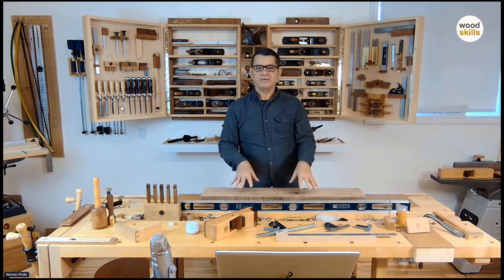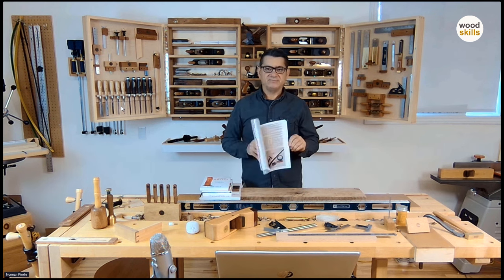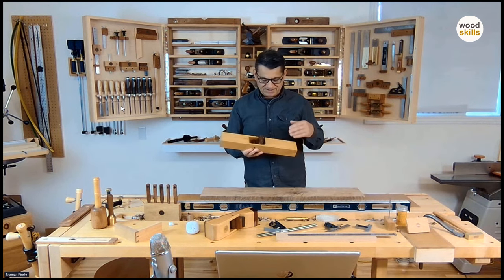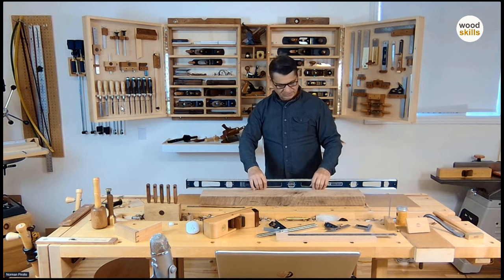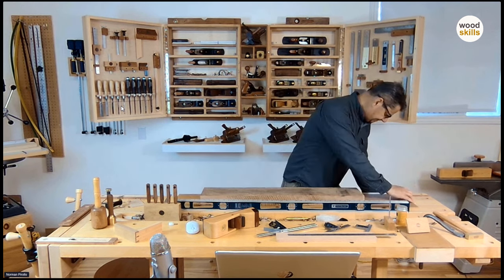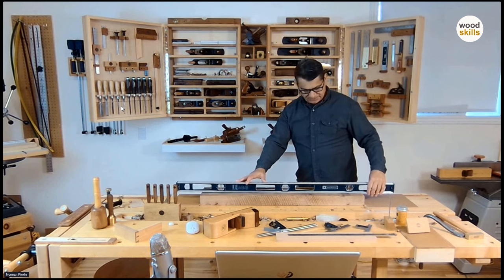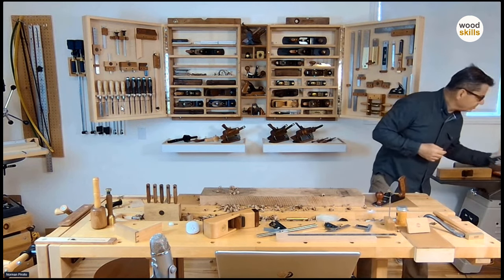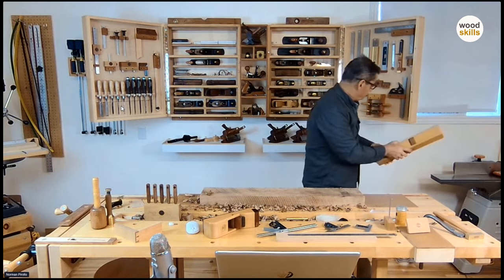Woodworking with Hand Tools (face prep, scrub plane)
Norman Pirollo shows how he embraces hand tool woodworking in his furniture making. I describe the hand planes you need and what to look for in a hand plane. Hand tools and hand planes used in my woodworking and furniture making are explored. Hand tool woodworking eliminates dust, noise with minimal space requirements. Little maintenance is required with hand tools. Woodworking with hand tools is often quicker than power tools. Hand tools excel at detail work with emphasis on the process.

Techniques presented to determine if the face of a board is flat. Discussed are hand tools such as measuring tools, chisels and the workbench itself. The sequence to prepare rough boards to useable boards using hand planes is described. Shooting board, bench hook, portable board jack and workbench accessories are also discussed.